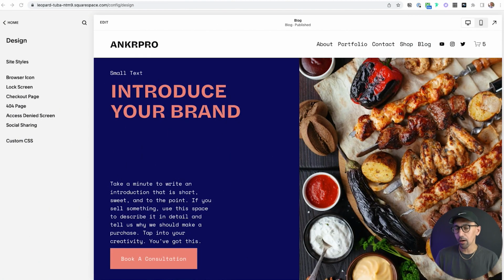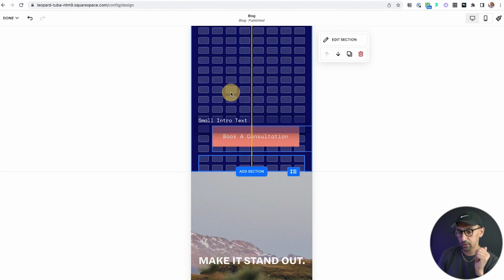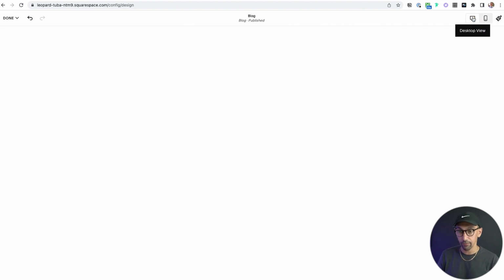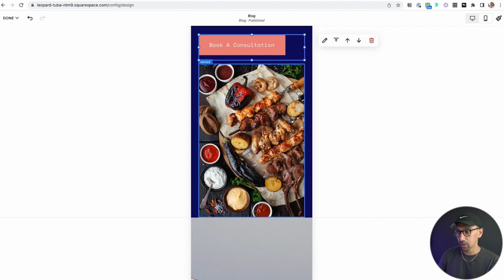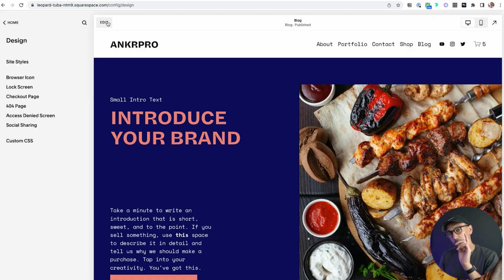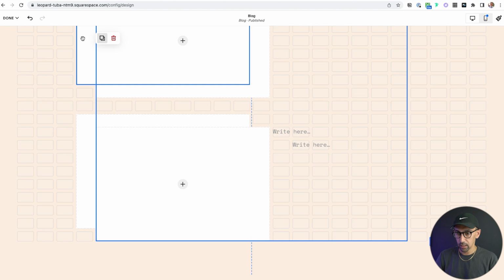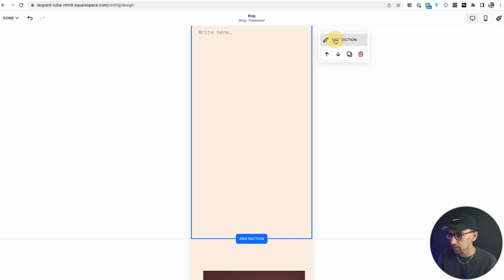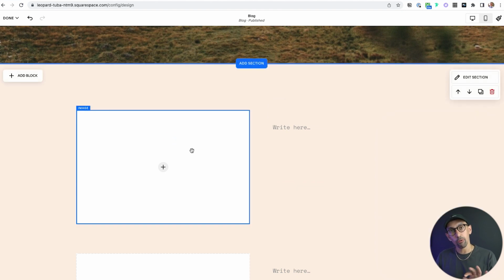Squarespace Mobile Mistakes!! 4 TIPS for Designing for Mobile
How do you make the mobile version of a Squarespace website look like the desktop version using Fluid Engine? We have answers!

Timestamps:
00:00 - 00:39  Intro
00:40 - 02:26  Adding Text Block
02:27 - 04:11    Home Page Edit
04:12 - 04:57    Things to Consider
04:58 - 07:30   Changing Things on Mobile VS. in Desktop
07:31 - 13:20   Creating Section from Scratch